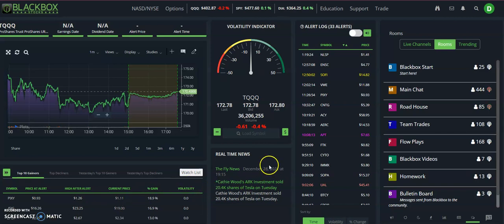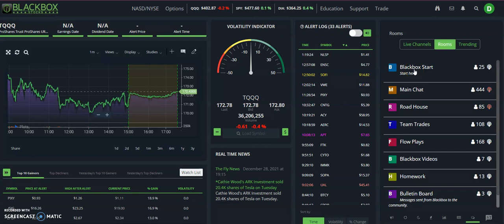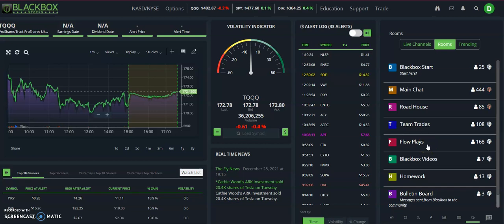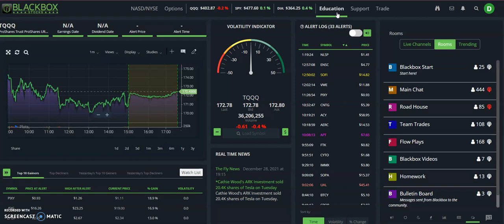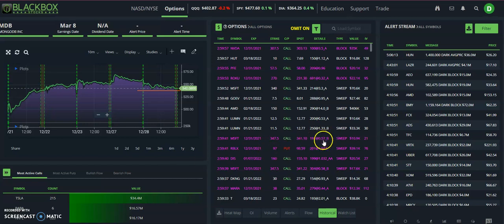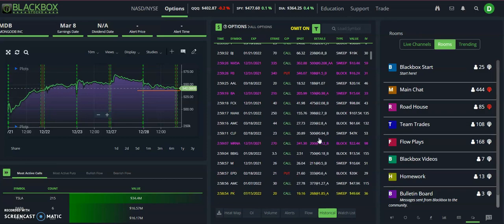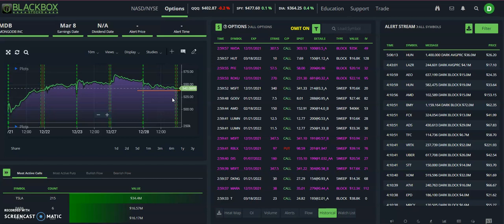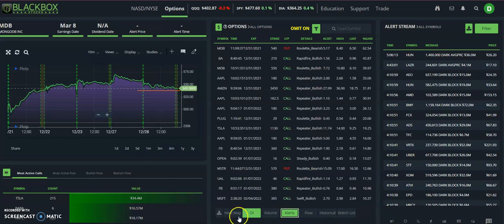What in the world is BlackBoxStocks?!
Here it is. A brief explanation of the BlackBoxStocks.com platform!
SPECIAL TRIAL PRICE !